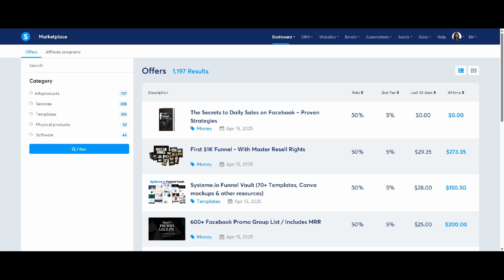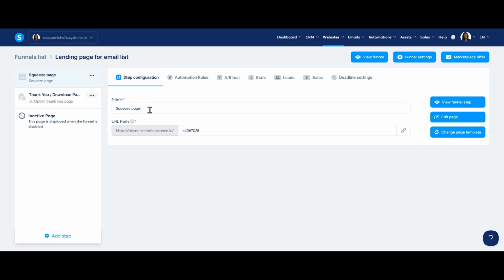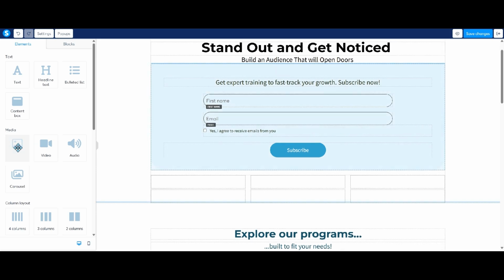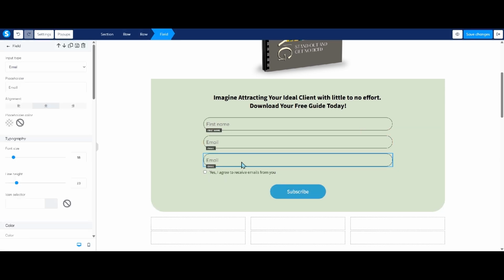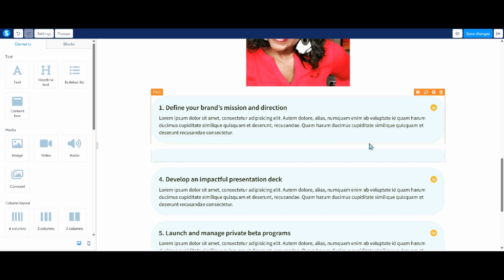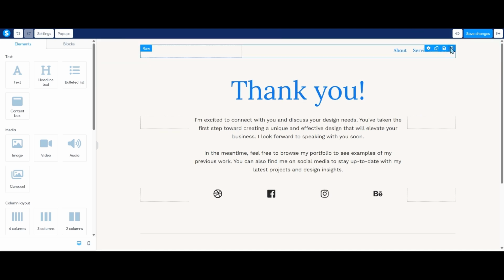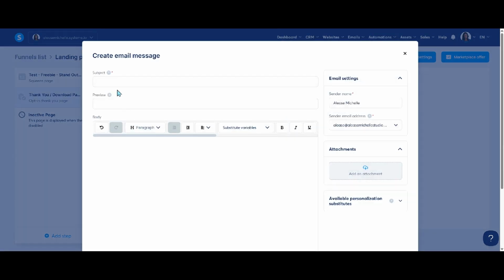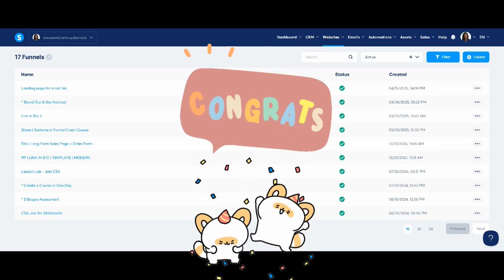How to Create a Landing Page to Grow Your Email List (Step-by-Step Tutorial)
Want to grow your email list without the tech overwhelm? In this easy-to-follow tutorial, I’ll walk you through how to create a high-converting landing page to grow your email list using one of my favorite free tools — Systeme.io!

Whether you're a new coach or just getting started with building funnels, this video is for you. You'll learn:

✅ How to set up a free Systeme.io account
✅ How to choose and customize landing page templates
✅ What to write on your squeeze page for more conversions
✅ How to connect your thank you page
✅ How to automate email delivery of your lead magnet
✅ My favorite tips for saving time by duplicating your funnel

💡 This is the exact process I teach inside Coach Simplify Academy to help coaches like you attract leads, build trust, and sell digital products — without needing a full website!

🎓 Want more trainings like this? Join Coach Simplify Academy for 14 days FREE

If you're serious about building a coaching business that works while you work, hit that like button and subscribe for more weekly tutorials on marketing, digital products, and growing your email list!

🙋🏿WAYS TO KEEP LEARNING FROM ME